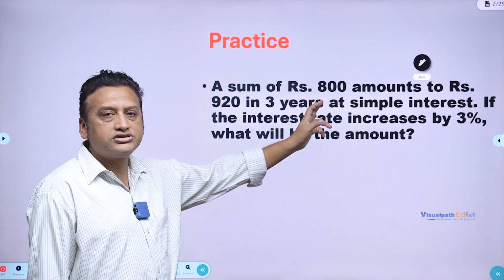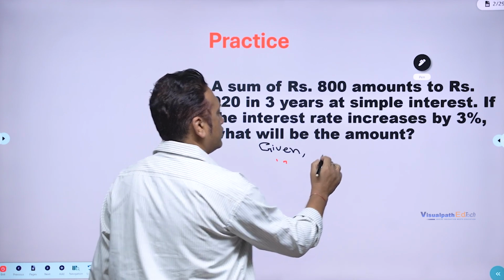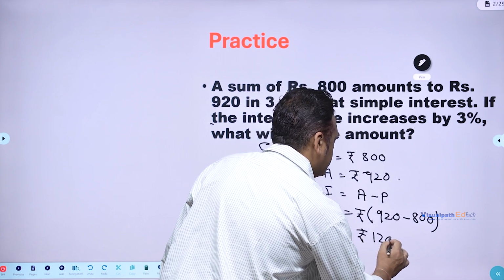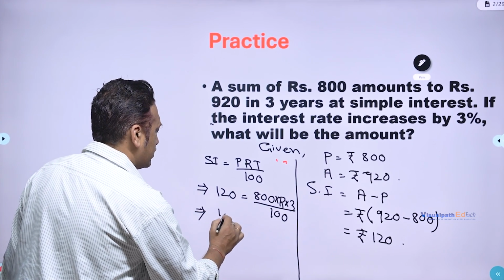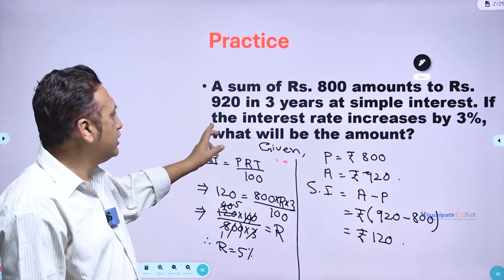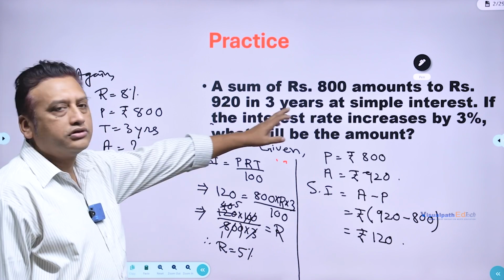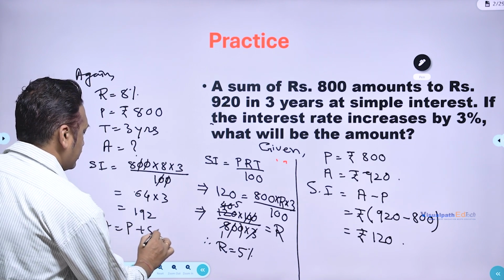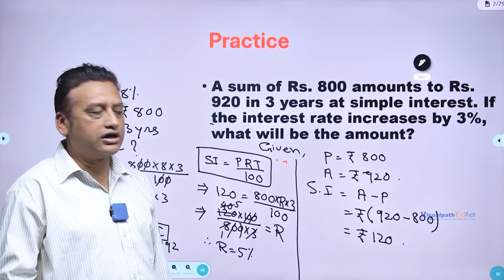BUSINESS MATHEMATICS || Unit 01 || BBA ( BA ) || 1st Year || Sem 1 Problems On Interest Part 3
Problems on Interest is an important and practical topic in the Business Mathematics subject for BBBA and B.Com students. This topic helps students understand how interest is calculated in real-life business and financial situations such as loans, deposits, investments, and savings.

In this video, interest problems are explained in a step-by-step and exam-oriented manner, making calculations easy to understand. All formulas are clearly explained, and problems are solved using simple methods and shortcuts to help students gain confidence and score better in exams.

This topic builds a strong foundation for advanced subjects like Financial Management, Accounting, Banking, and Economics.

✔ BBBA students
✔ B.Com students
✔ Commerce and management learners
✔ Exam-oriented and beginner students

👍 Like the video if it helps you understand interest problems